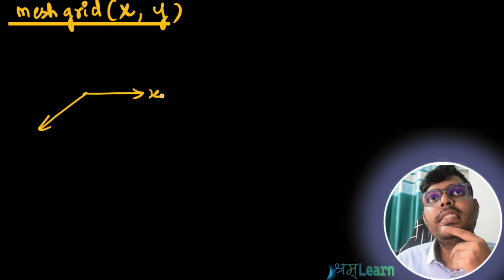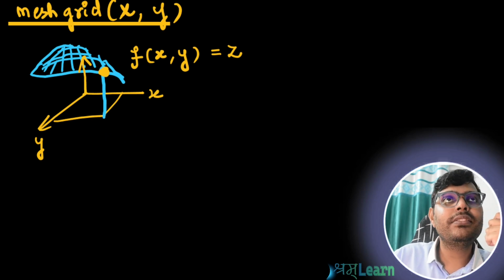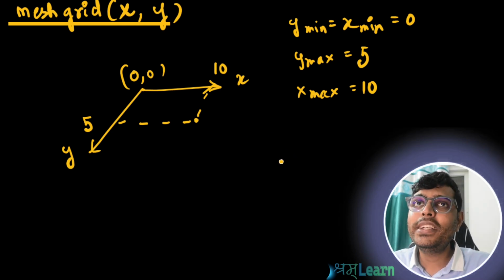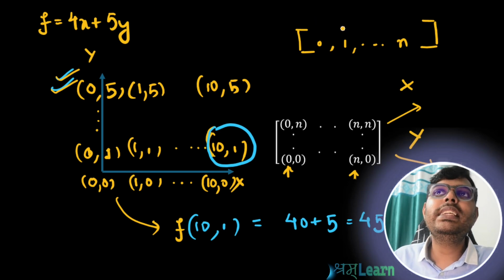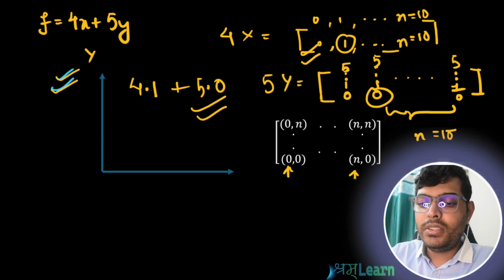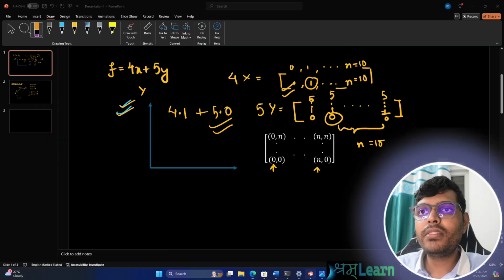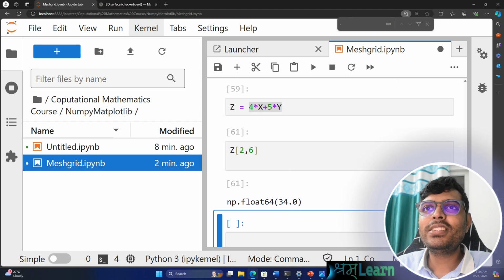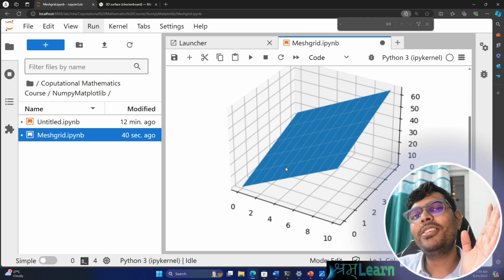Meshgrid function in Numpy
Meshgrid function provides a way to get the coordinate matrix to compute the value of function f(x,y).
We will also learn 3-d plotting